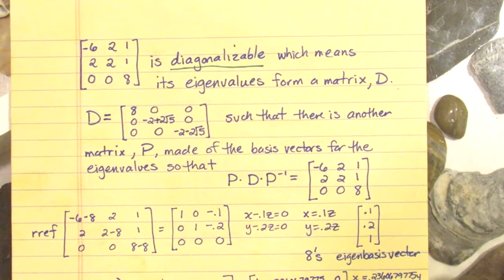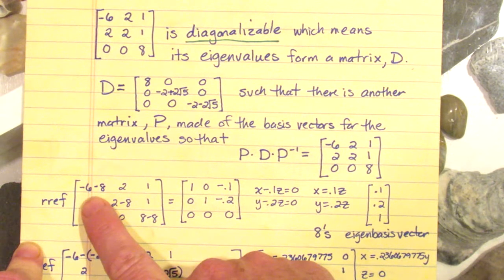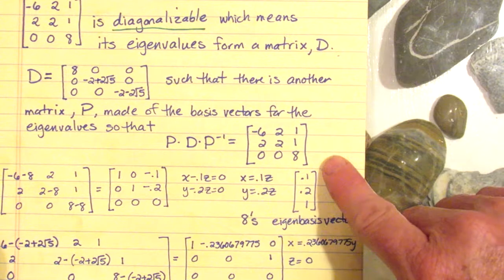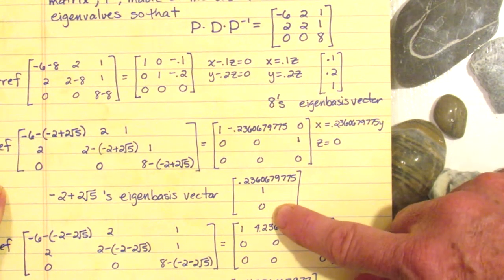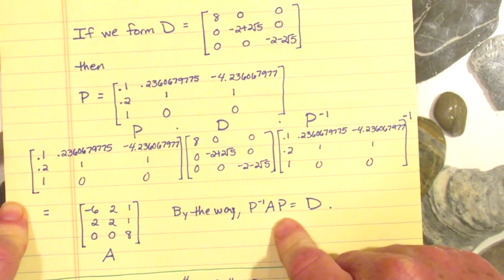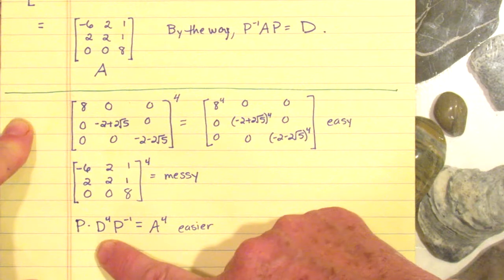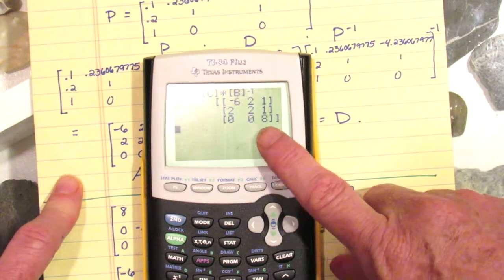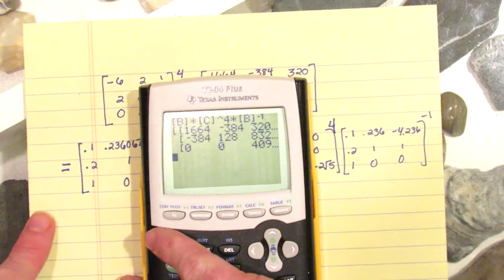Diagonalizable Matrices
This video defines what it means for a matrix to be diagonalizable and how to find its diagonal matrix, as well as, how to find the corresponding matrix, P, so that PDP^-1 = A.